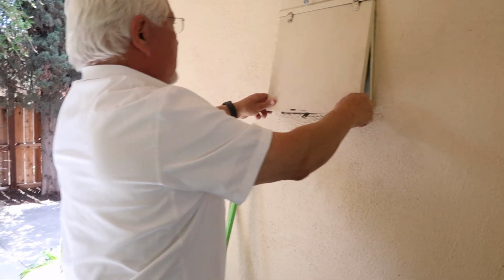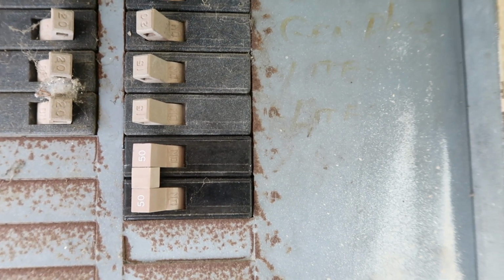How to Walk a Distressed Property | Identify Major Repairs and Watch Out For These Red Flags!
Welcome back! In this video, Rich and Olivia walked a potential fix and flip property and showed you how to identify major repairs and highlighted key red flags to beware of. Identifying potential major repairs before submitting an offer will help you set a realistic rehab budget and prevent costly surprises during your project.

Come back for next week's video as Olivia is going to analyze the deal and break down the process for setting a rehab budget and finding comparable properties. Do you think this could be our next fix and flip?!